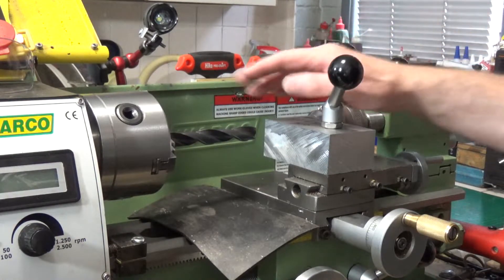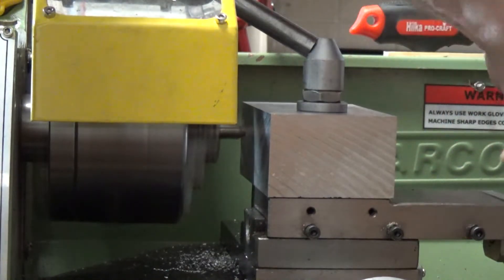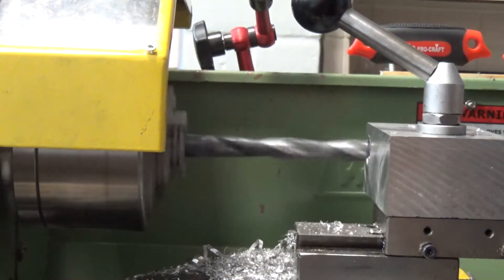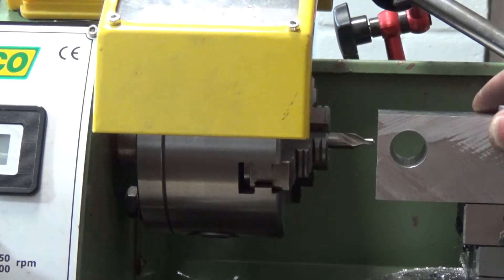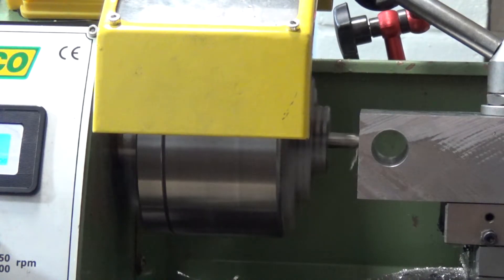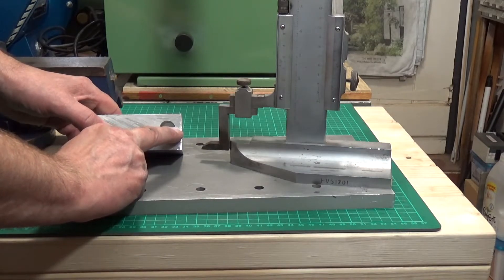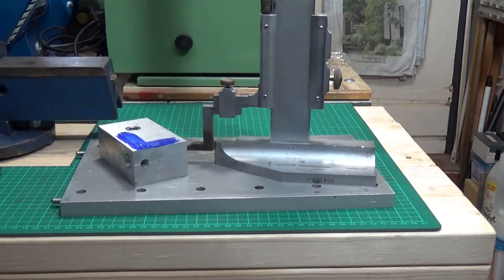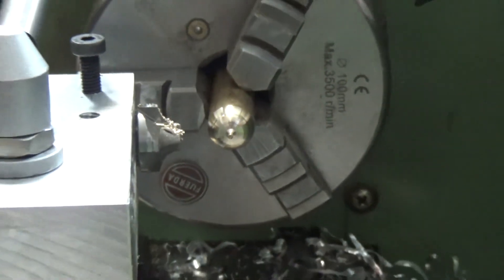Modern Mechanical Tech - Warco WM 180 Lathe Radius Cutter Attachment - Part 2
Part 2 of my two part video showing how i made a radius cutting attachment for my Warco WM 180 lathe.